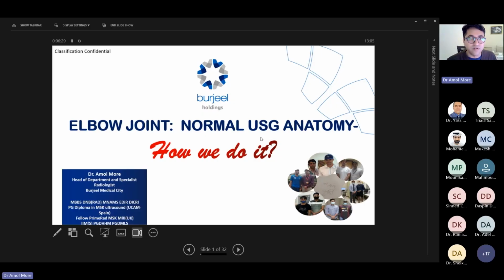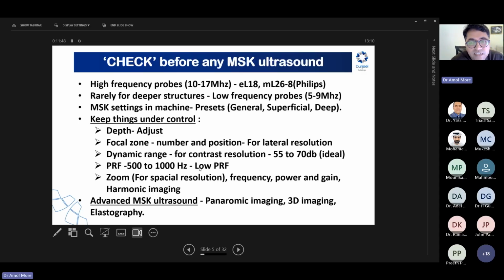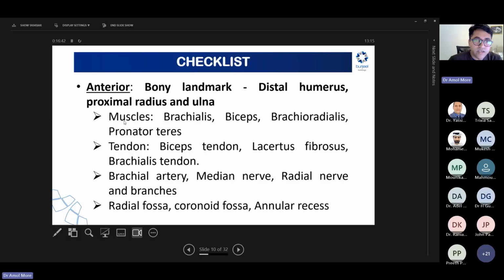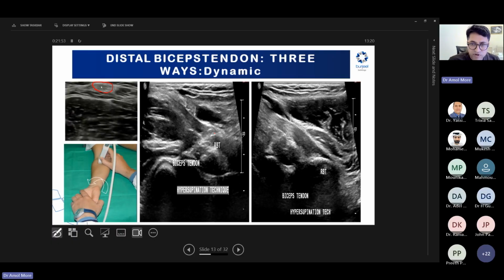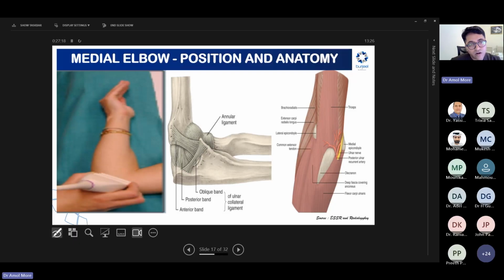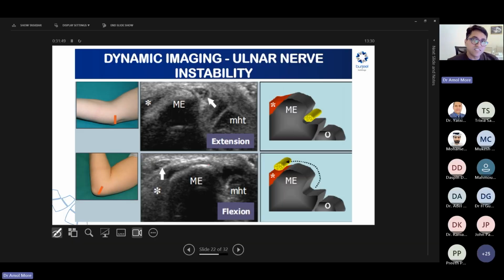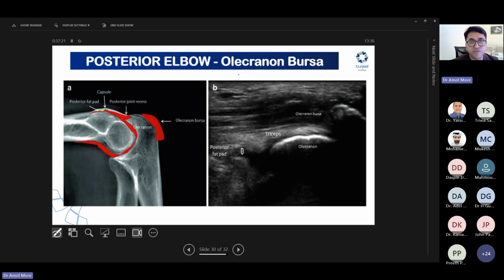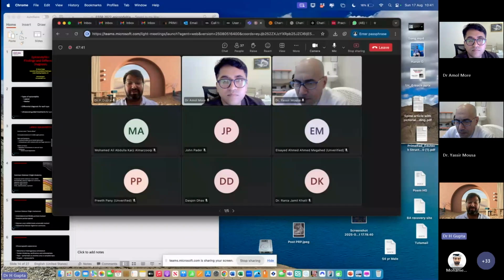How we do Normal Ultrasound Anatomy of Elbow | Burjeel Medical City